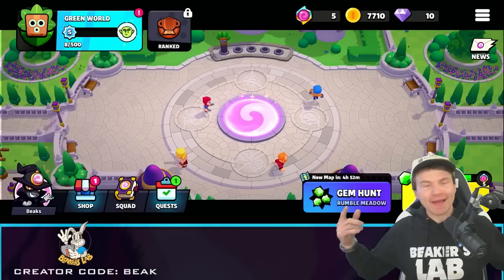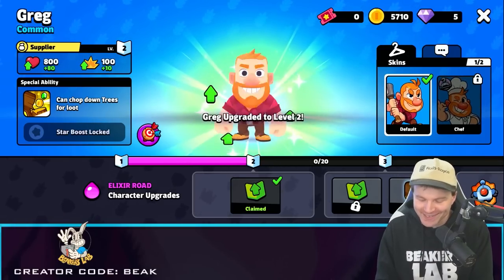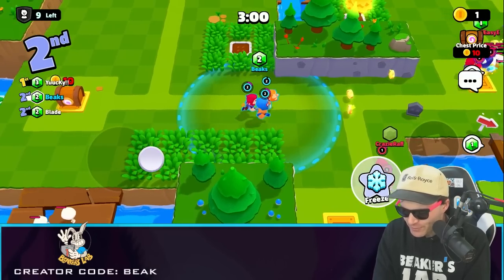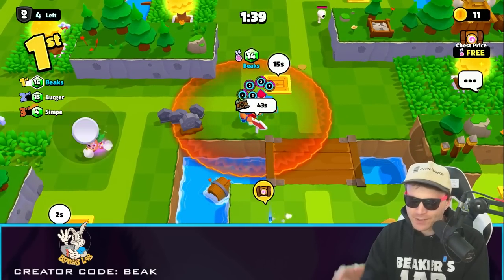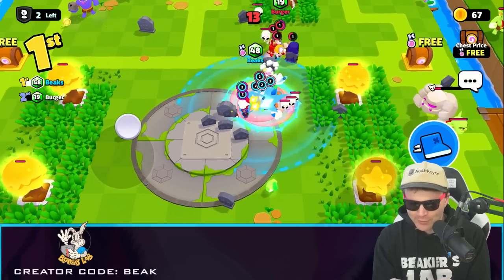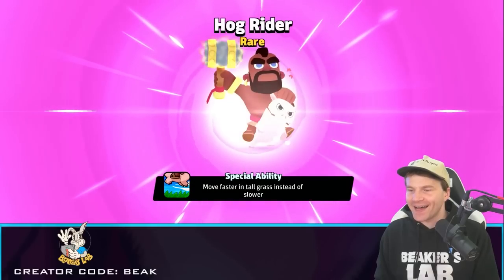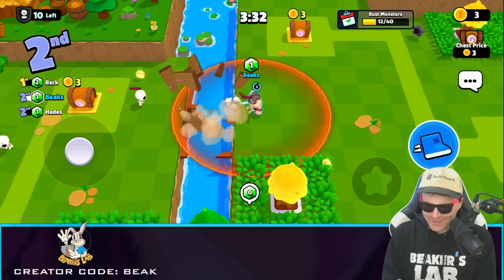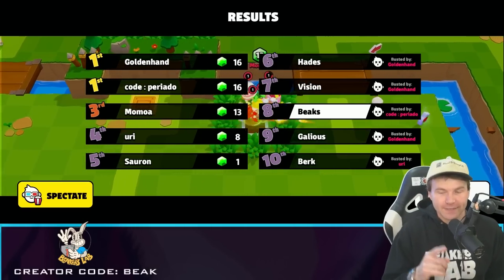STARTING THE NEW SUPERCELL "SQUAD BUSTERS" GAME!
▶️ New Supercell game: SQUAD BUSTERS on Beaker's Lab! IS IT CLASH? IS IT BRAWL? UHH, LETS JUST FIND OUT. ITS IN CLOSED BETA BUT WE GOT AN INVITE GANG... ENJOY!  ◀️